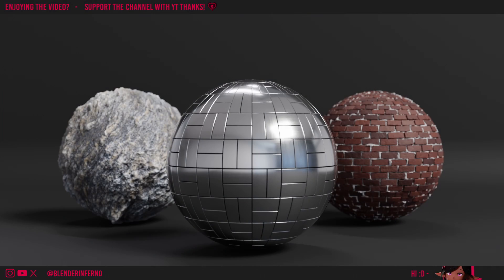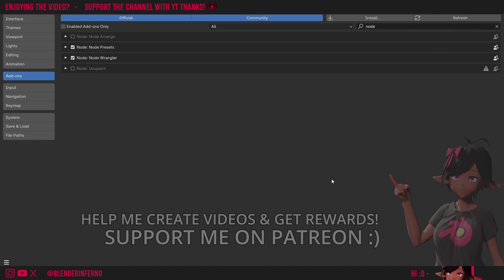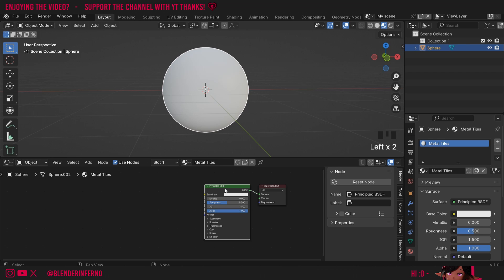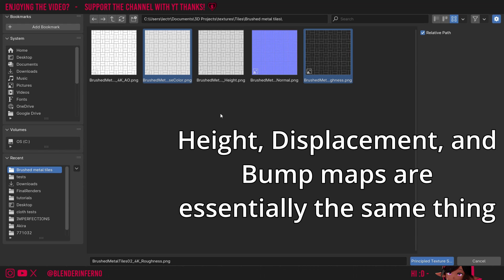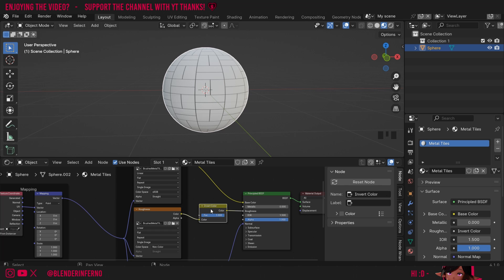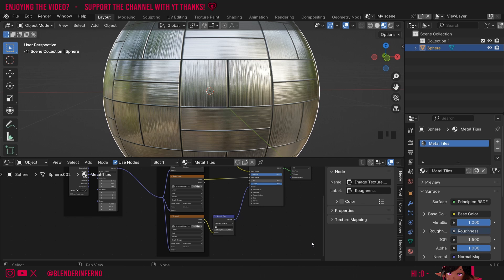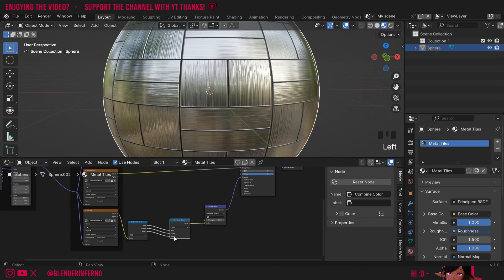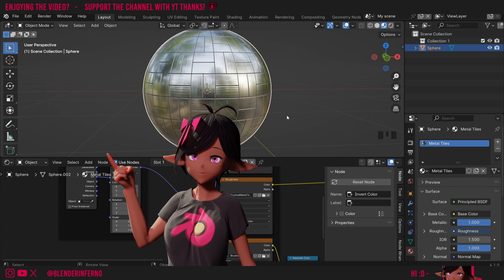How to Set-up PBR Textures in Blender 4.1! (Great for Beginners!)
How to Set-up PBR Textures in Blender for Beginners! Today I explain how to quickly create PBR textured materials in blender 4.1.

Timestamps:

00:00 Blender Tutorial Overview
00:06 How to get free PBR Textures
00:44 Enable the Node Wrangler in Blender
01:15 Set-up blender workspace
01:58 Quickly Add PBR textures
03:24 How to set up gloss maps
04:12 DirectX and OpenGL Normal maps
04:44 Fixing DirectX Normal maps in Blender